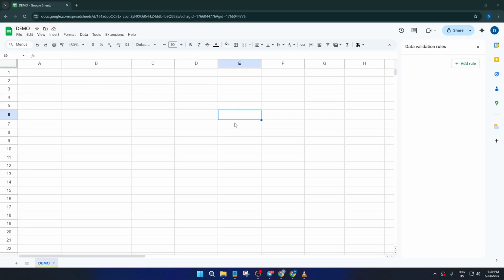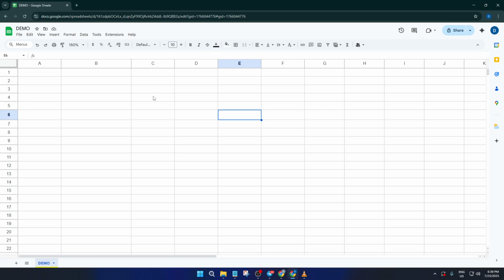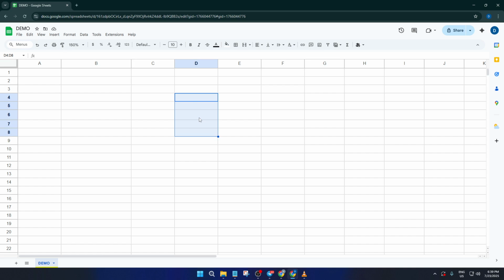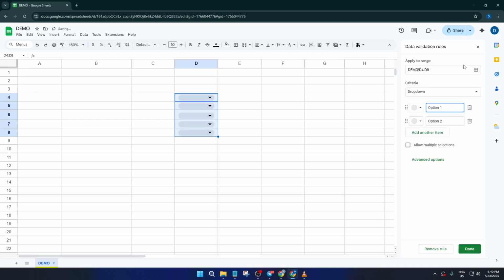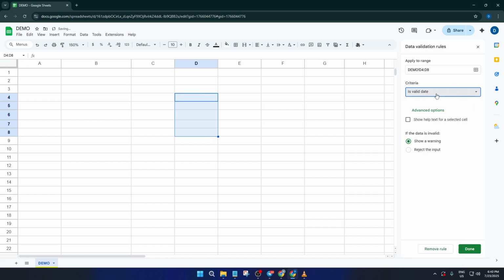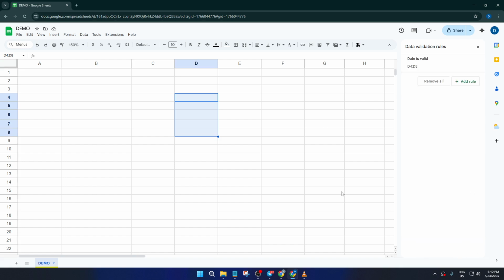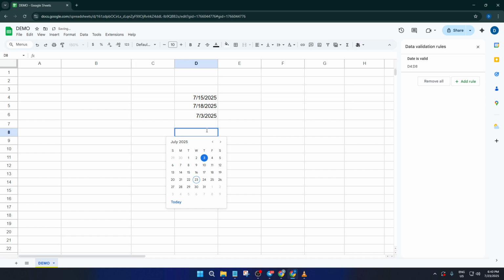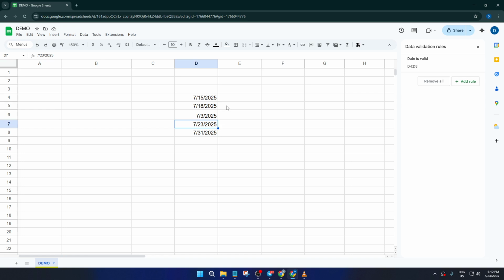How to Add a Calendar Date Picker in Google Sheets [In 3 minutes]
Want to make date entry easier in Google Sheets? In this tutorial, you'll learn how to add a calendar date picker so you can quickly select dates instead of typing them manually.

In this video, you'll learn how to:

✅ Add a calendar date picker
✅ Set up date cells correctly
✅ Select dates from the calendar
✅ Apply the date picker to multiple cells
✅ Format dates for your spreadsheet

To add a calendar date picker in Google Sheets, select the cells where you want dates and use the date validation or date picker option. Once enabled, you can click a cell and select a date directly from the calendar.